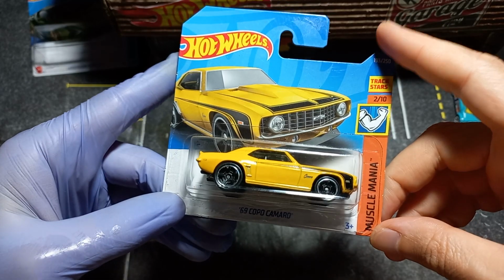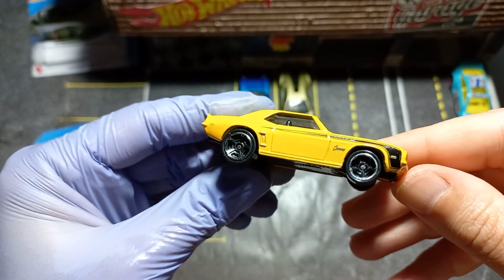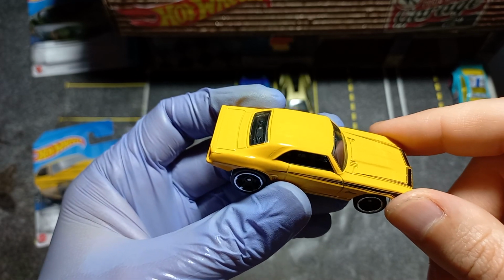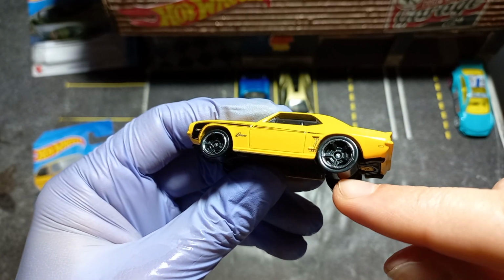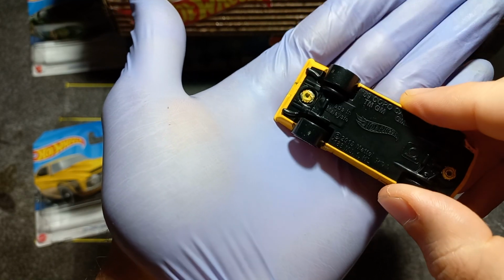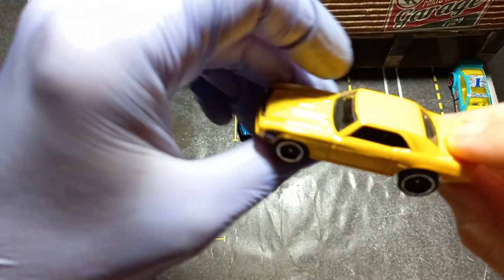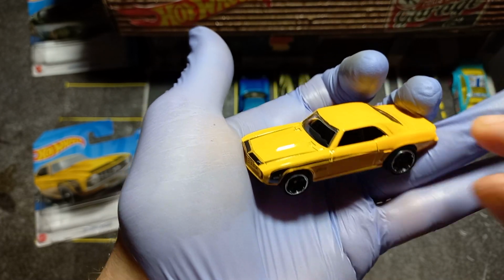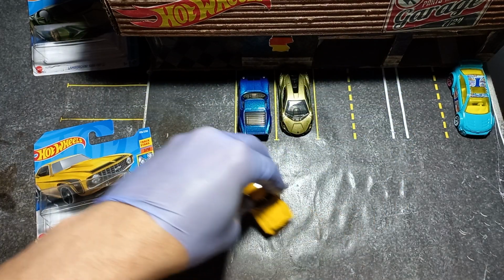Hotwheels 1969 Copo Camaro V8 425 HP 164 review diecast hotwheels retro races speed toys #164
This channel is about lovers of models, especially cars where I present various cars from my personal collection and my sincere opinion about them. You can leave me in the comments opinions, ideas, suggestions about them or about your models.

Acest canal este despre iubitorii de machete, auto in special unde va prezint diverse masinute din colectia personala si parerea mea sincera despre ele. Imi puteti lasa in comentarii pareri, idei, sugestii despre ele sau despre machetele voastre.